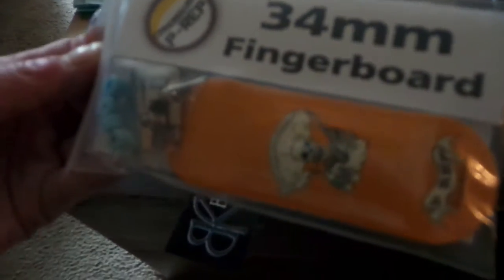Enochs first ever professional wooden fingerboard completes! may 4th 2020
Just got my first ever wooden professional fingerboard completes in the mail and these are broken knuckle fingerboards!  thanks yi for an epic early day of birth gift much love. ..hope everyone enjoys and stays positive always!